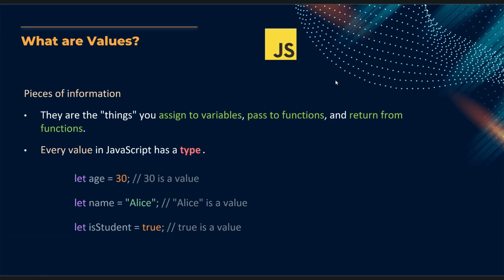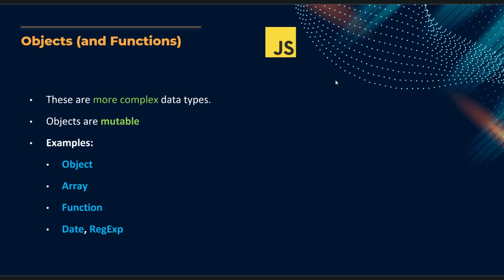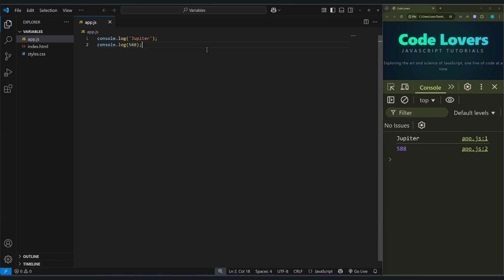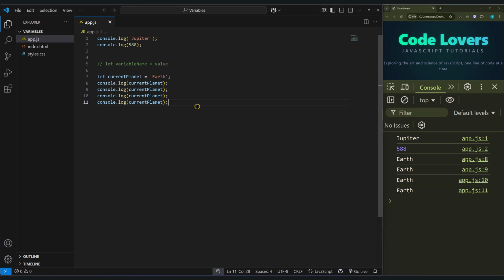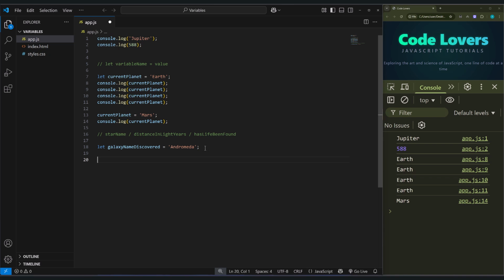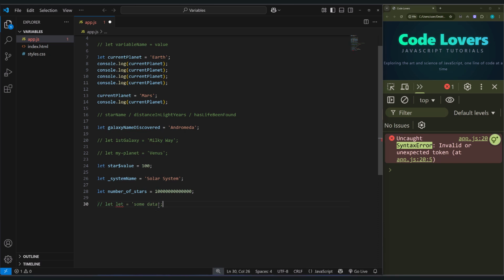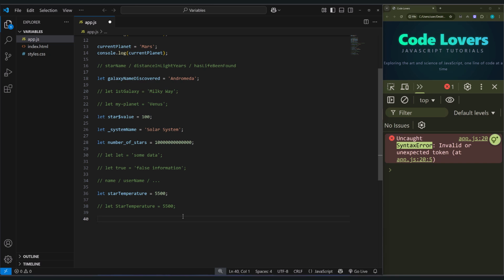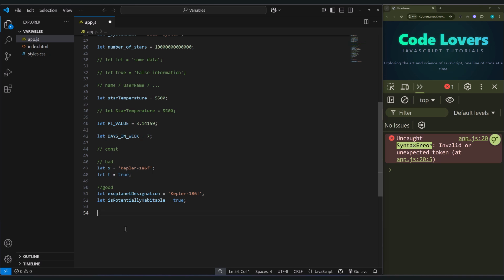JavaScript Values & Variables: The Do's & DON'Ts! - Episode 5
JavaScript Values & Variables: The Do's & DON'Ts! - Episode5

Welcome to Episode 5 of our beginner-friendly JavaScript series!
In this video, we dive deep into JavaScript values and variables, covering not only how to use them—but also the best practices and common pitfalls every new developer should know.

00:00 - What are Values in JavaScript?
01:40 - Two Types of Values: Primitives & Objects
03:56 - How to Display Values with console.log
06:21 - What is a Variable? (The Container Analogy)
07:07 - How to Declare & Use a Variable with 'let'
10:57 - Naming Convention: camelCase
12:53 - Strict Rules for Naming Variables
17:51 - Best Practices for Naming Variables
20:56 - The Most Important Tip: Be Descriptive!
22:34 - Recap & Conclusion

✔️ What You’ll Learn:
How to declare variables with let, const, and var
Primitive values: strings, numbers, booleans, and more
Naming conventions and clean code tips
Mistakes to avoid when working with variables
The difference between declaration and initialization

This episode is packed with real-world examples, practical advice, and key concepts to help you write cleaner, smarter JavaScript code from the start.

🧠 Start coding like a pro and avoid beginner mistakes before they become bad habits!